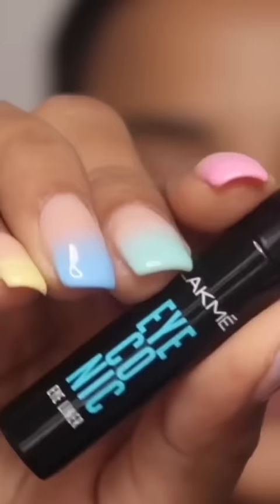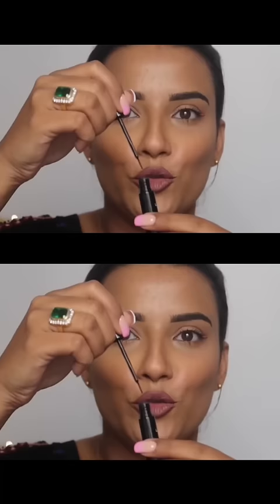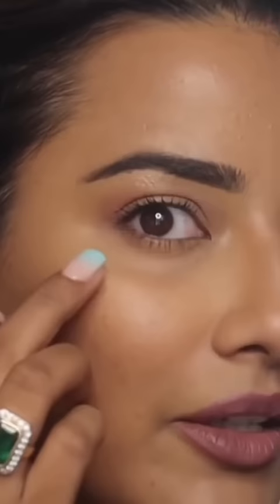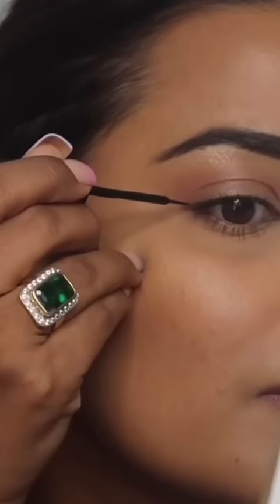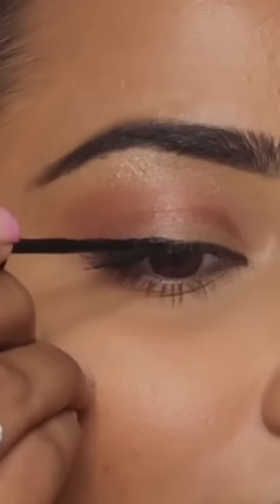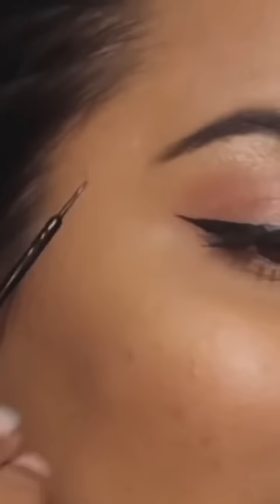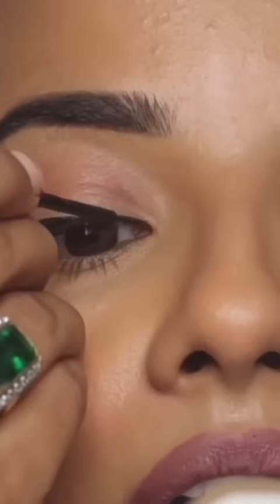Create Winged Eyeliner in 10 seconds 👀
Eyeliner that i used👇🏼